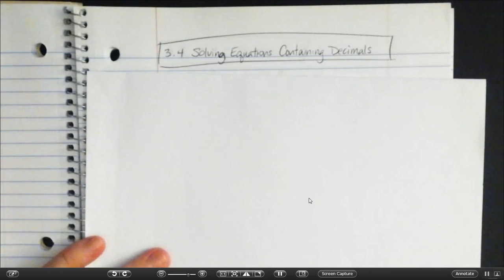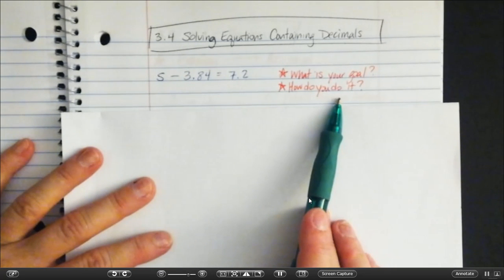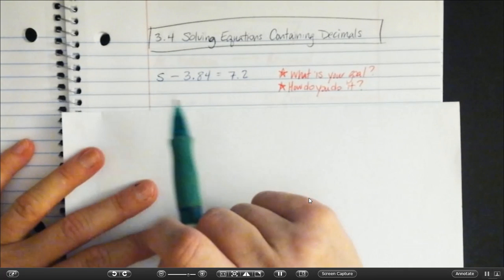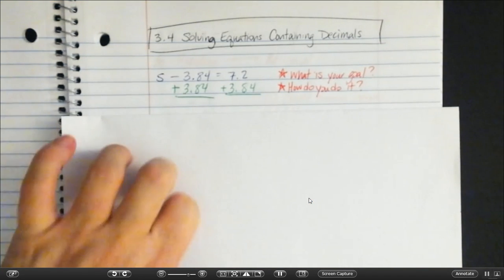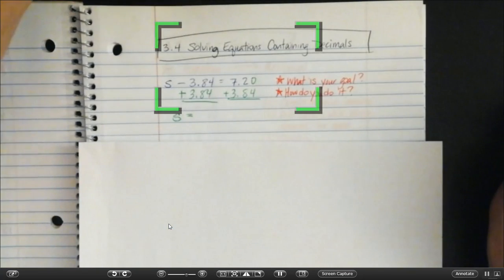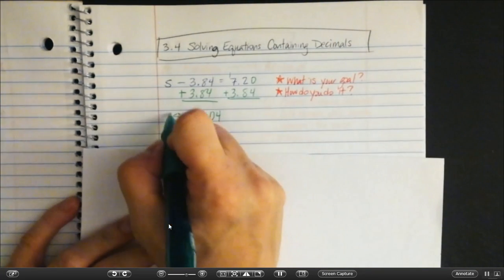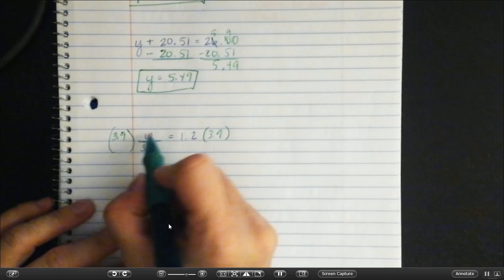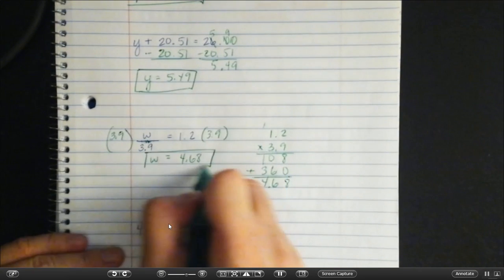Gr7 Lesson 3.4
Solving Equations Containing Decimals